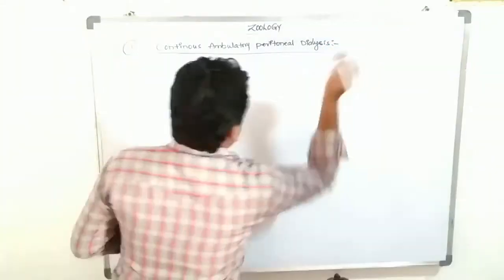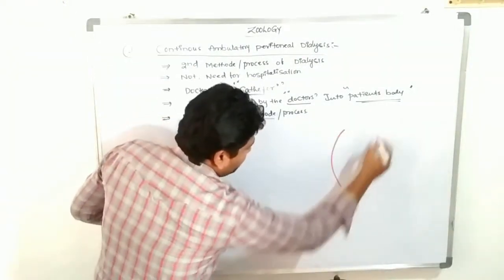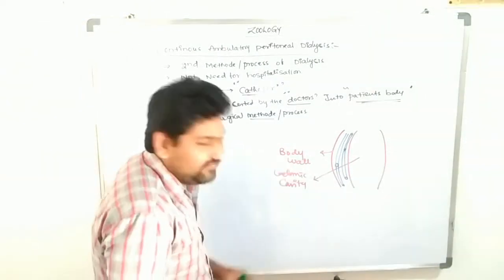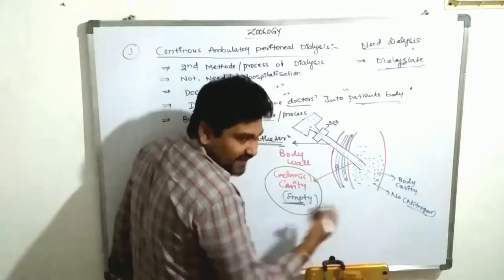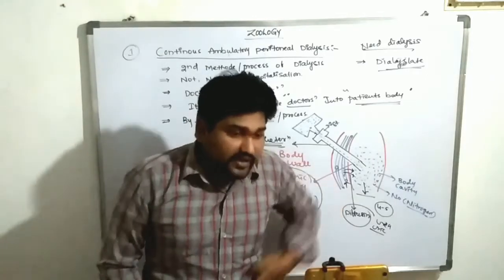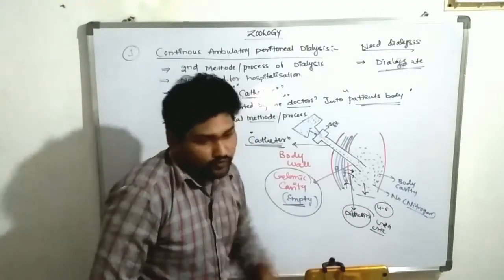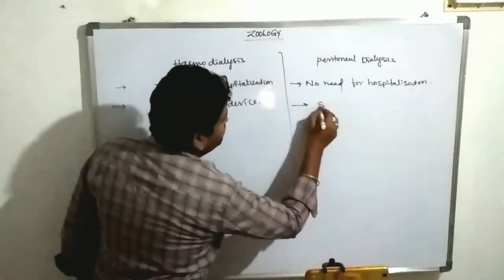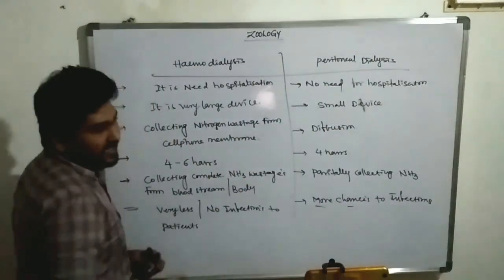Excretory products &Their Elimination Continuous ambulatory peritoneal dialysis-2 NEET/AIIMS ZOOLOGY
Excretory products &Their Elimination Continuous ambulatory peritoneal dialysis-2
NEET/AIIMS ZOOLOGY